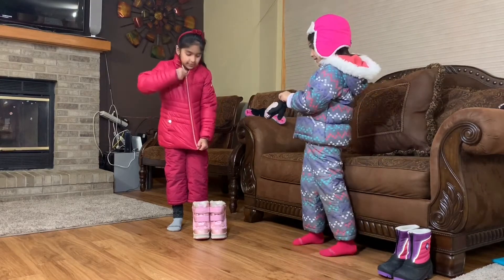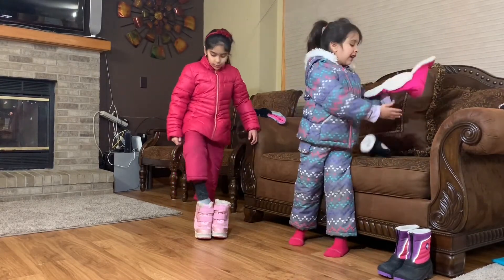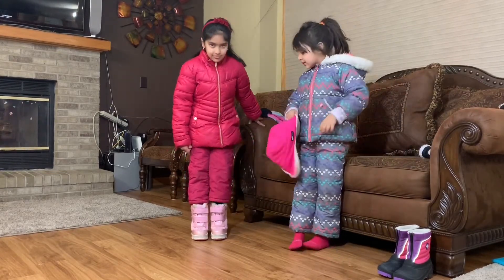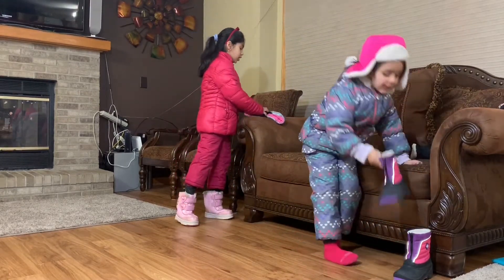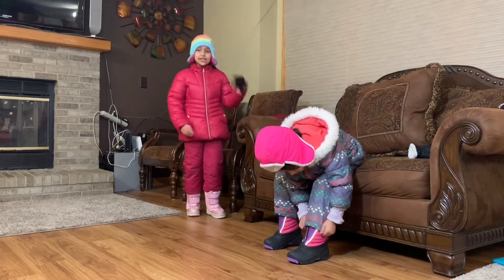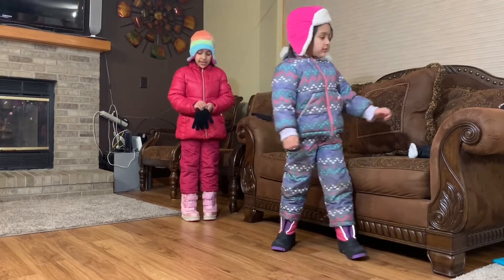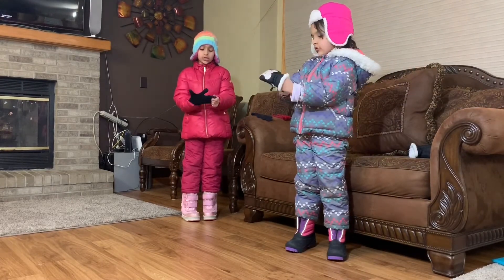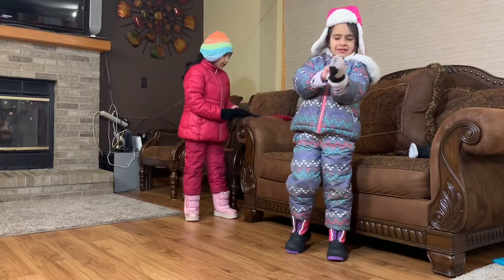kids winter warm up routine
friends like this video and follow this winter warmup routine